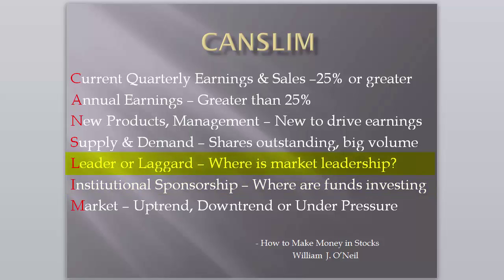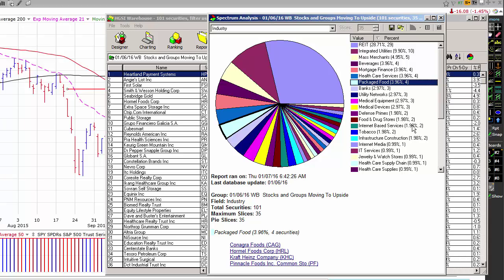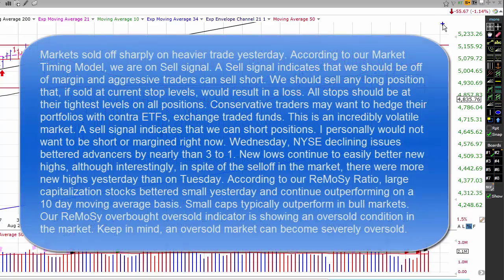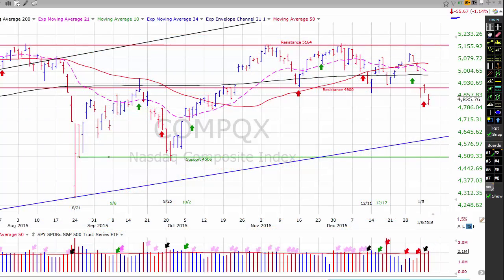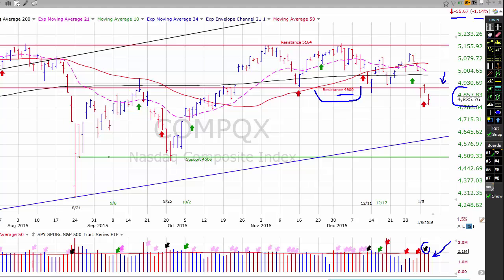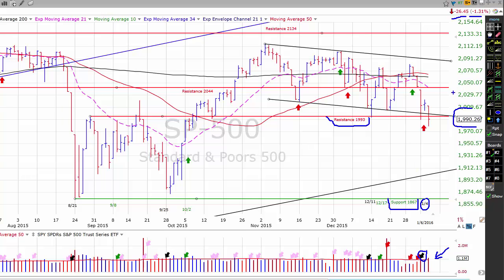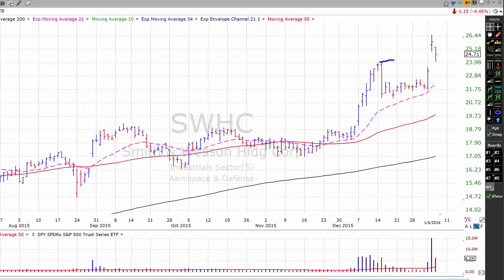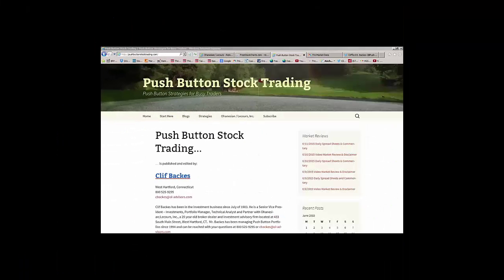2016 01 07